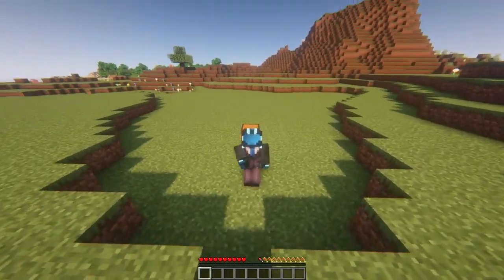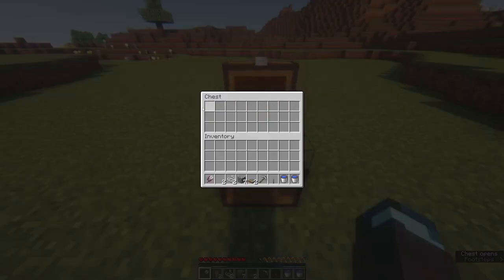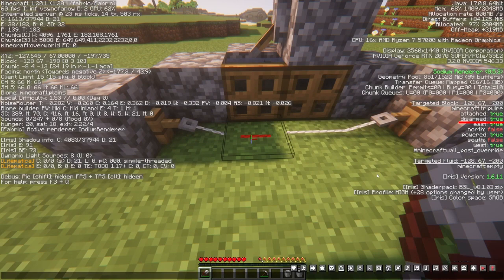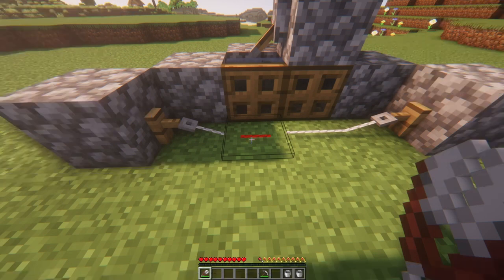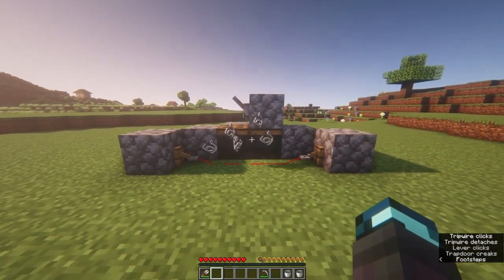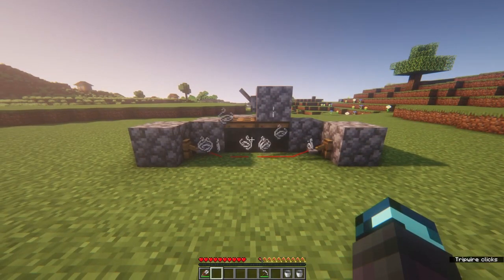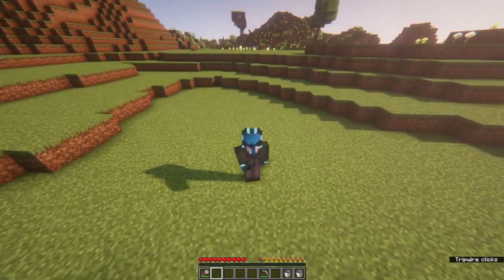quik and easy duper! 1.20+ gaming with sharpness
quik easy duper easy 1.20+This is how to build a quick and easy string duper in Minecraft. This works in all modern versions of Minecraft.